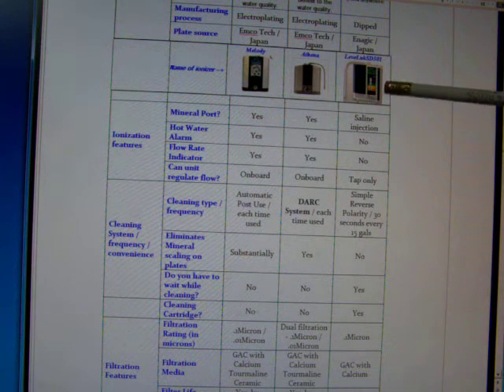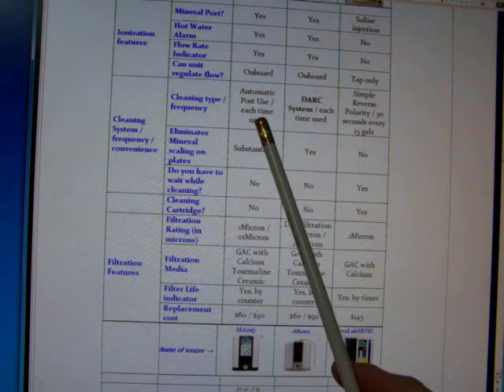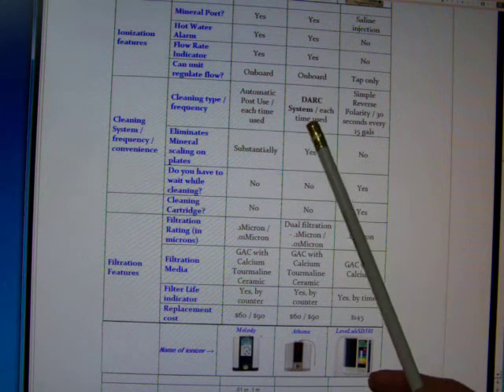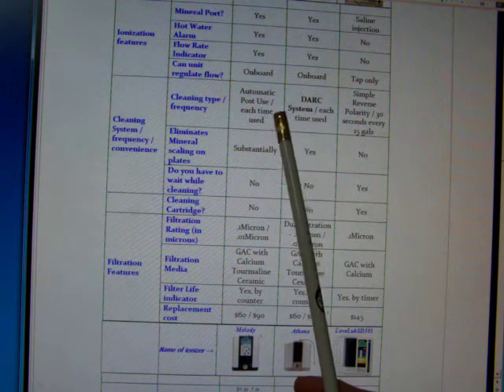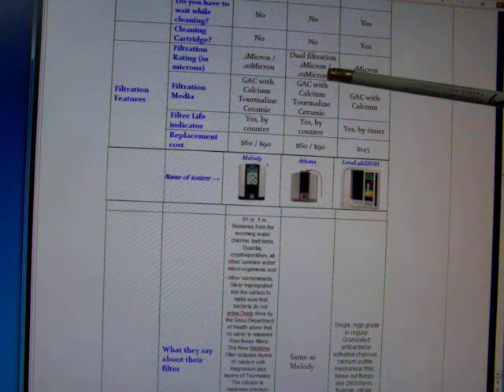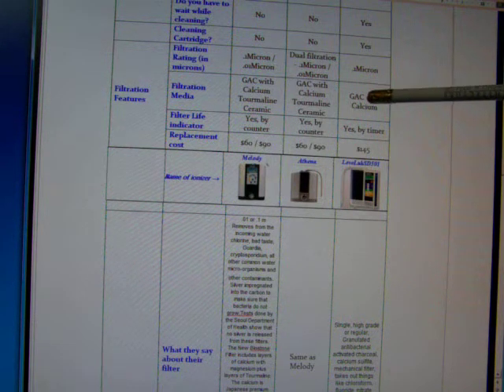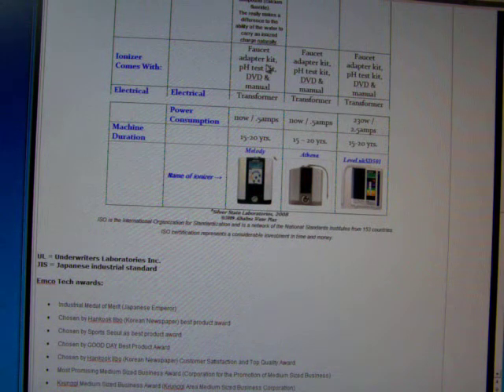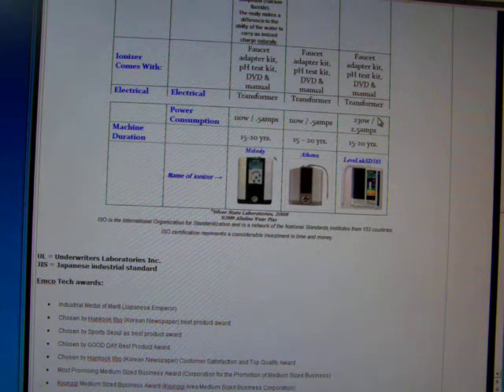Melody, Athena, Enagic Part 3of4 Water Ionizer Comparisons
Are you about to buy a water ionizer? Before you purchase, watch this video! The Jupiter Melody, the IonWays Athena, and the Enagic LeveLuk SD501 water ionizers are compared side-by-side in great detail in this is a 4-part series. Cathie explains the similarities and differences in such a way that you really understand them. and is non-biased in that she sells all three water ionizers and has nothing to gain by attempting to falsely influence you. She has researched and tested, both hands-on and via other non-biased sources, and come to some surprising conclusions (revealed in part 4 of the series). The chart used in the videos is available . You can get more information about alkaline water ionization (her blog).